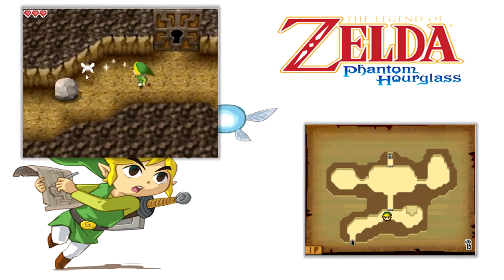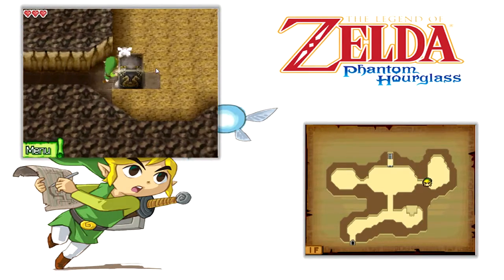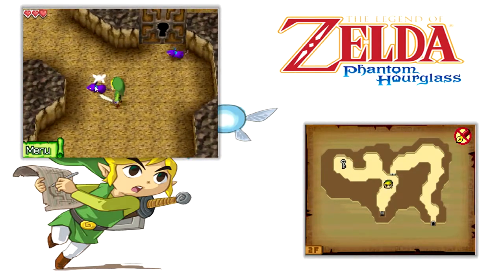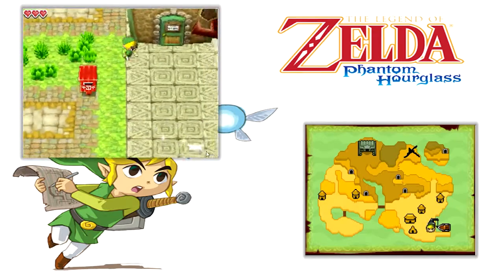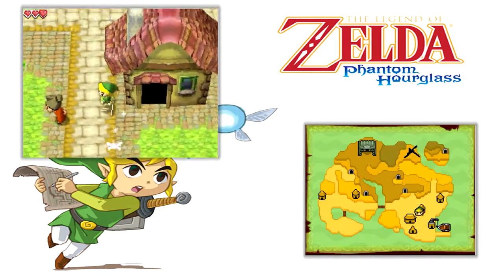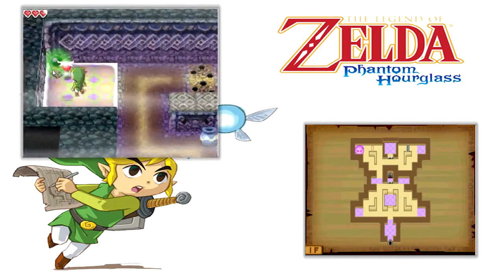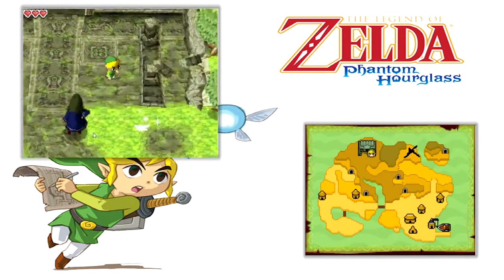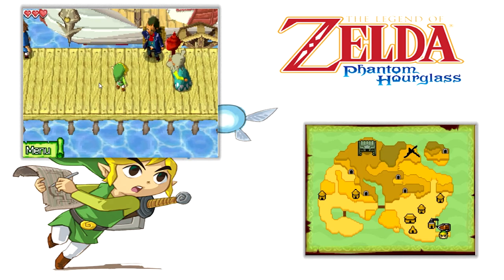Lets Play The Legend of Zelda: Phantom Hourglass - Part 2 - The Sea Chart!!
I start to slowly remember this game and what a surprise... I die for the first time. I AM ASHAMED.

And feel free to add me on xbox!
Xbox Gamertag: TheAverageDabel